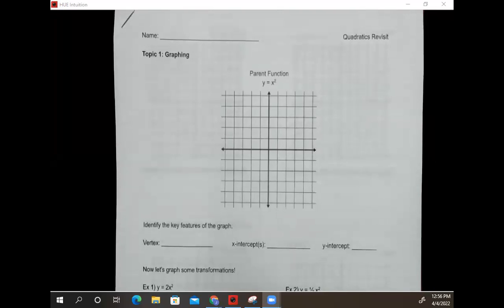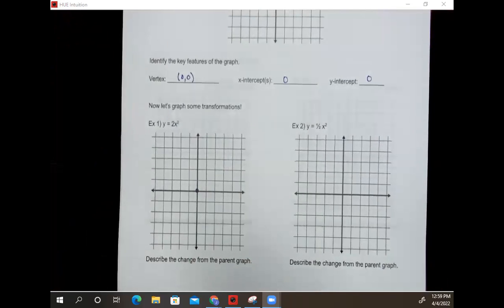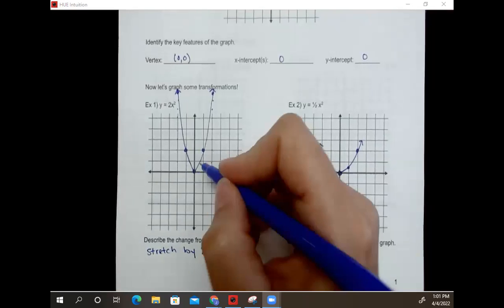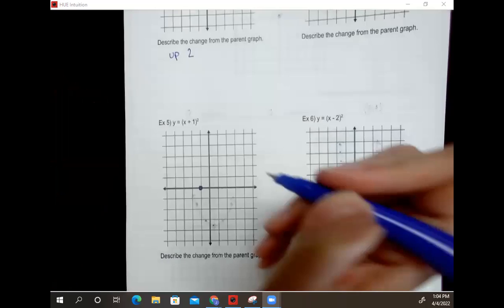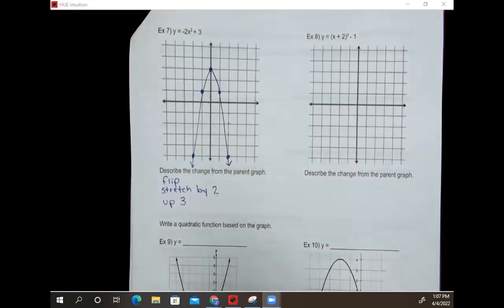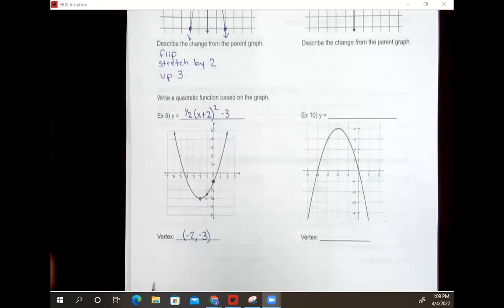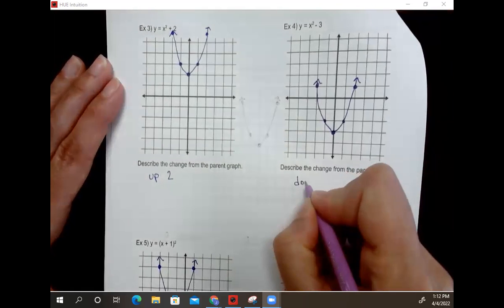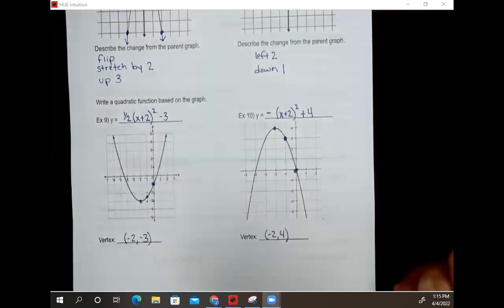AlgI Quadratics Revisit pg 1-3 Graphing